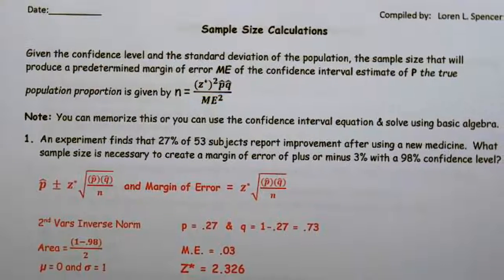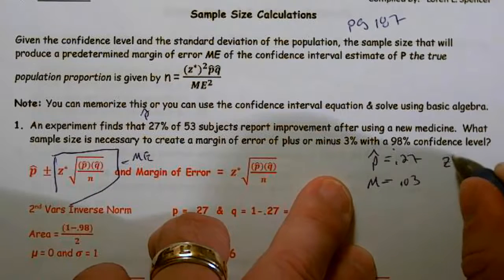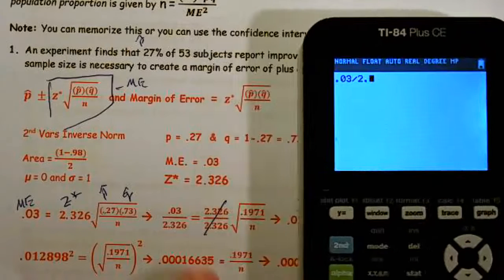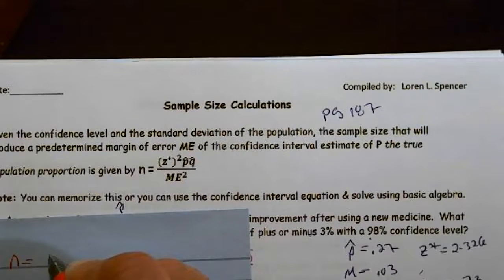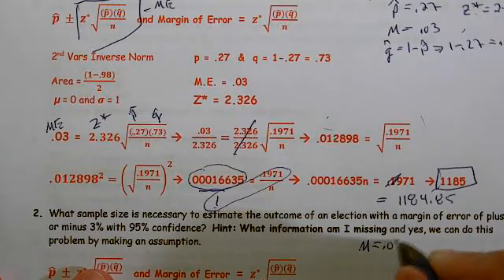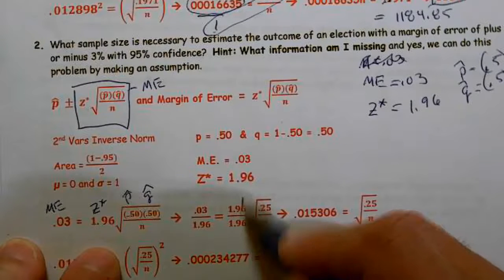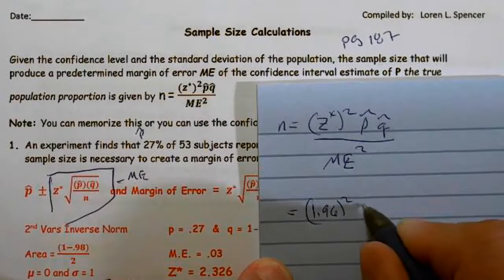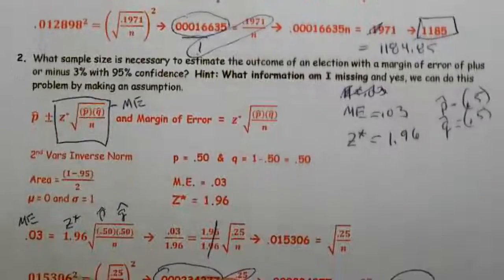06 Unit 6 Sample Size Calculations Pg 187